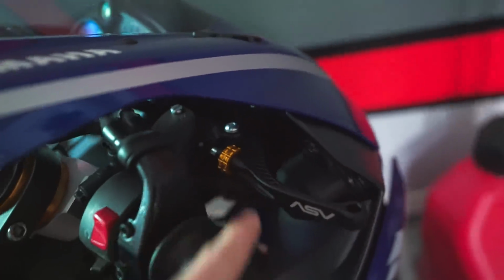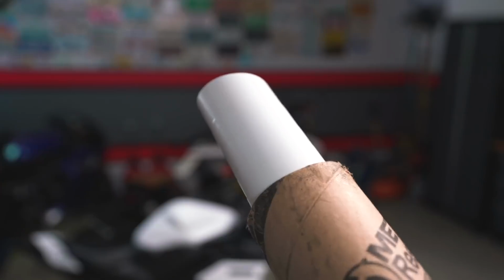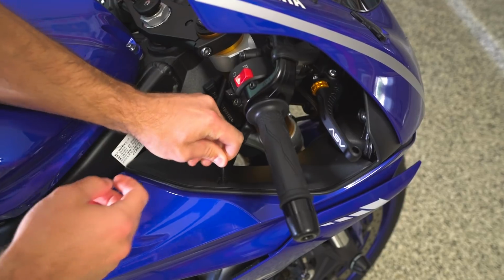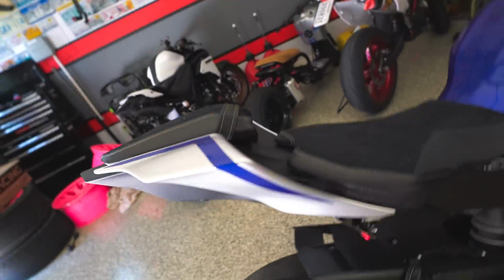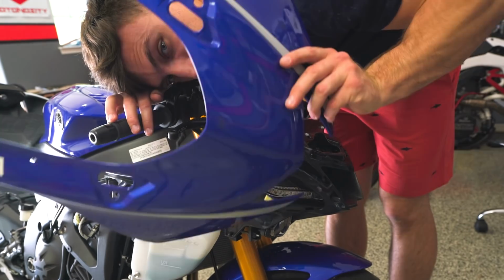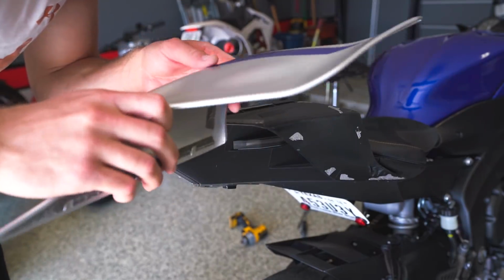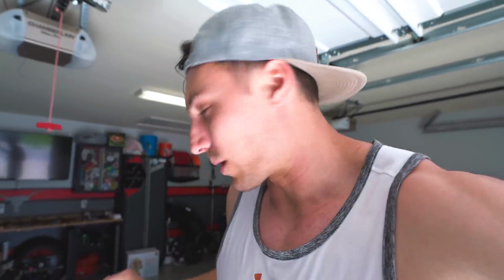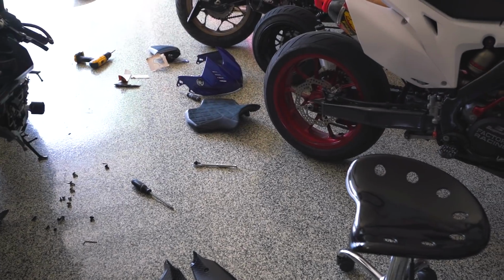I'M WRAPPING THE R6! *Color Reveal*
It's time to change things up with the Yamaha R6. Let's wrap this thing!

*MY GEAR*
Vlog Camera
Lens for Camera
Microphone on Camera

I'm 27, living in Austin, Texas. Follow my life riding motorcycles, building things, & showing why Life's Better With Horsepower! New videos (almost) EVERY DAY!